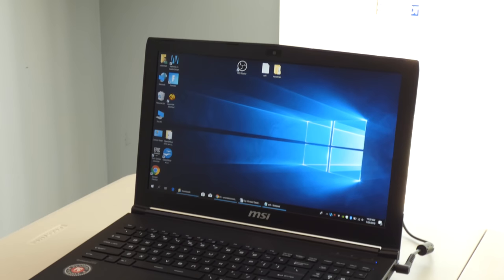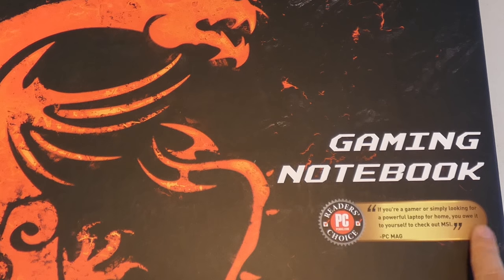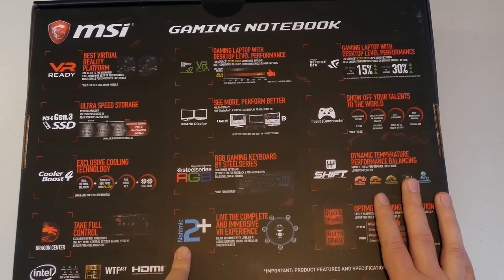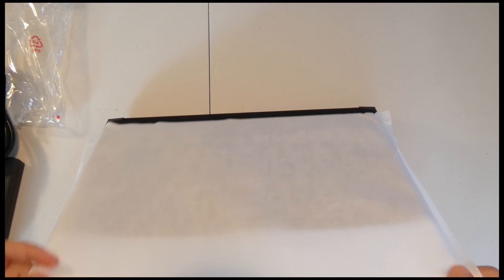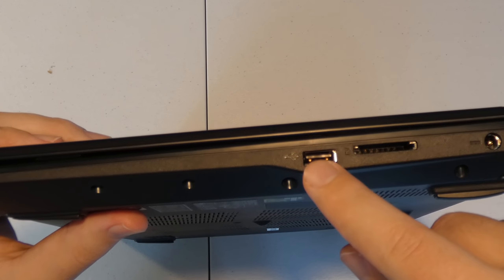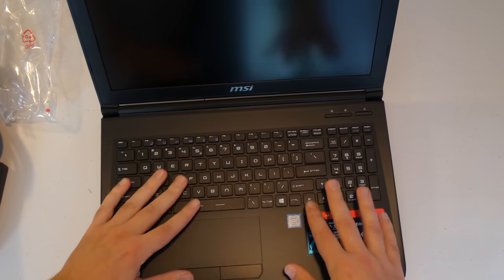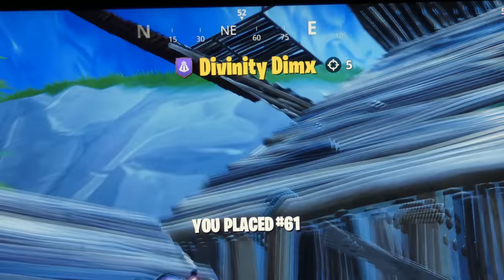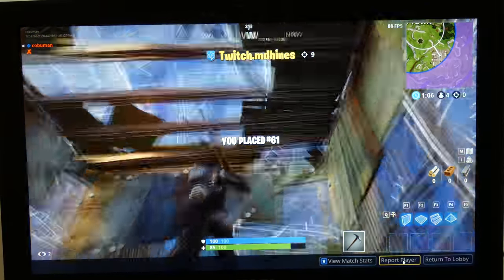MSI GL62M 7RD GAMING LAPTOP, UNBOXING, REVIEW AND FORTNITE BENCHMARK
This is a detailed unboxing and review of MSI GL62M 7RD GAMING LAPTOP; including a game play TEST OF FORTNITE. This laptop has a GTX 1050 2GB video card.